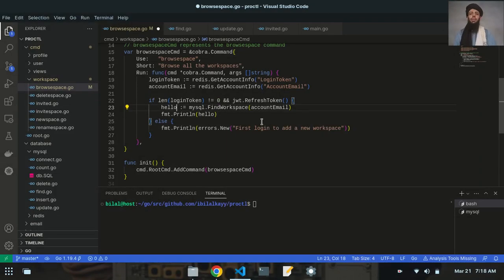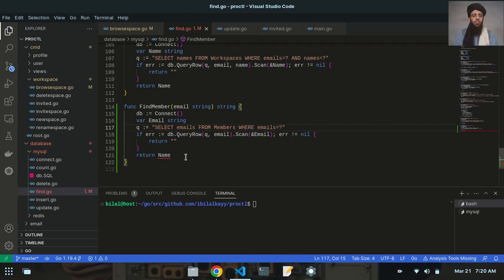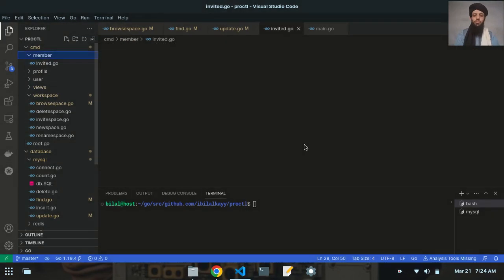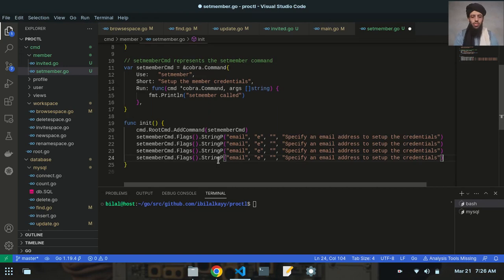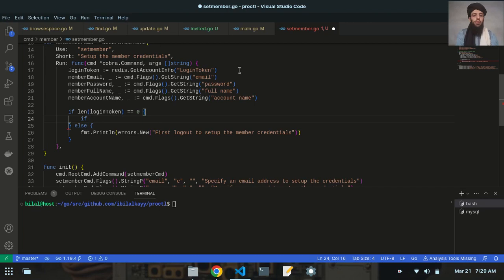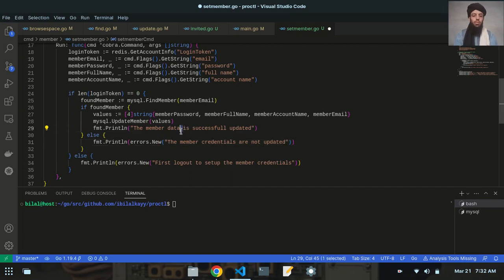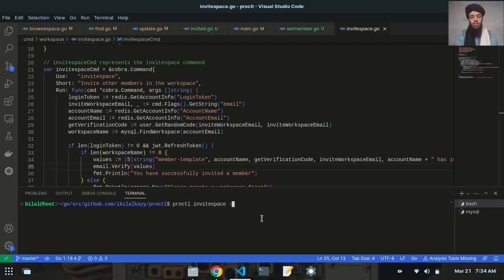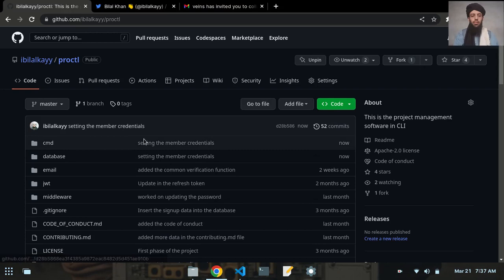proctl 32 | Setting up the member credentials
Hello everyone. Today is the thirty-second video of the project management software in which I worked on setting up the member credentials.